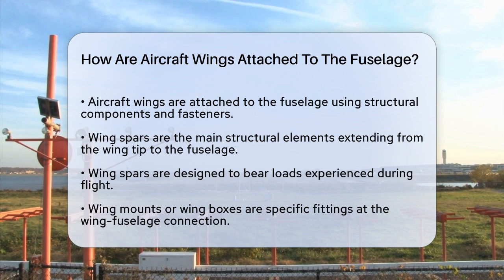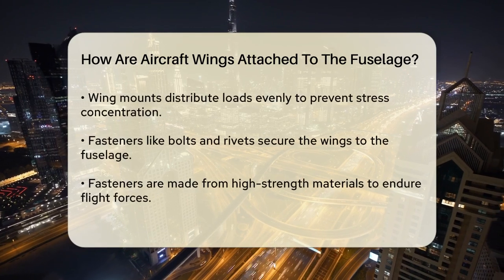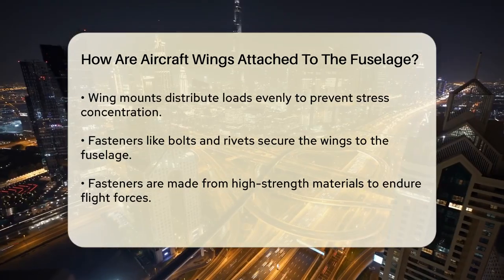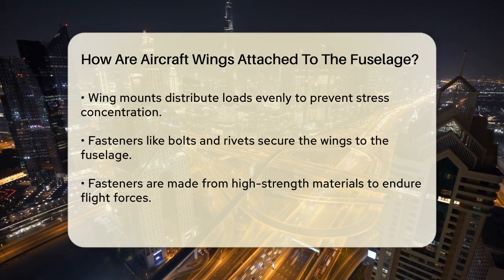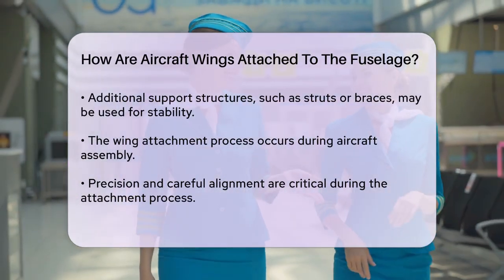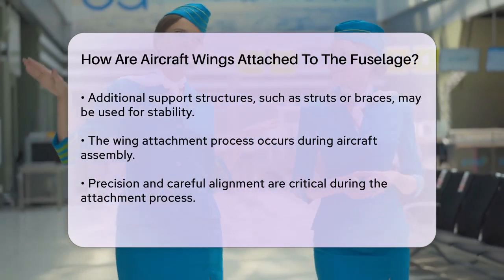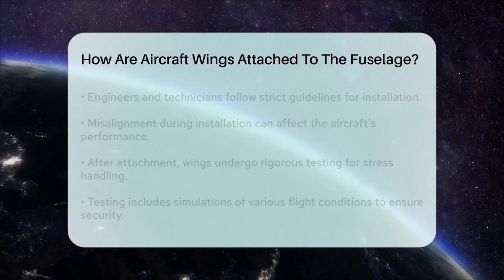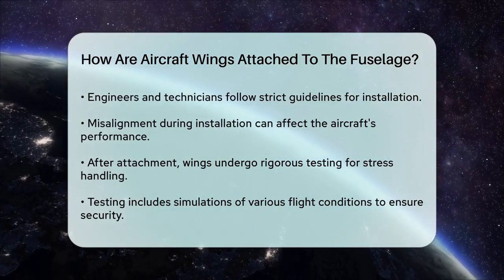How Are Aircraft Wings Attached To The Fuselage? - Air Traffic Insider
How Are Aircraft Wings Attached To The Fuselage? Aircraft wings play a vital role in the performance and safety of an airplane. In this informative video, we will discuss the fascinating engineering behind how wings are attached to the fuselage. We will cover the key components involved in this process, including wing spars, mounts, and fasteners. You'll learn about the importance of these elements in maintaining the structural integrity of the aircraft during flight.

We will also delve into the assembly process, highlighting the precision required to ensure everything is aligned correctly. The rigorous testing that wings undergo after being attached will be explained, showcasing how engineers ensure they can withstand the stresses of flight.

Understanding this connection not only enhances your appreciation for aviation but also sheds light on the meticulous work that goes into aircraft design and safety. Whether you're an aviation enthusiast or simply curious about how airplanes function, this video will provide you with a clear overview of wing attachment techniques.